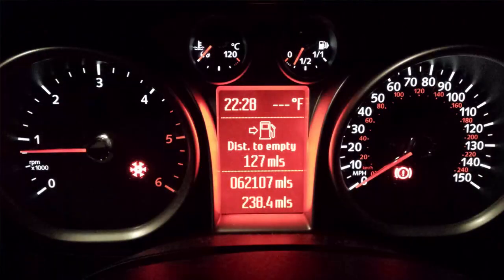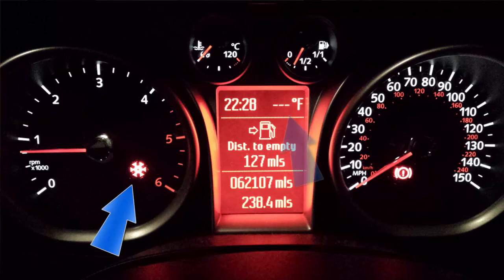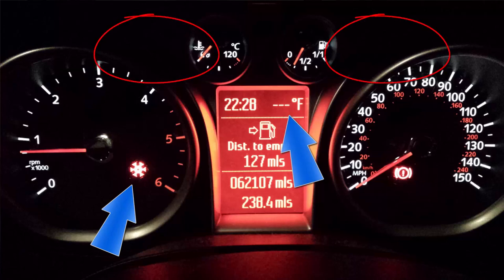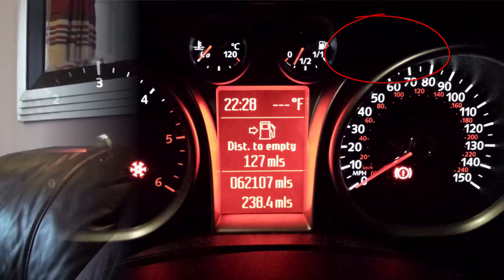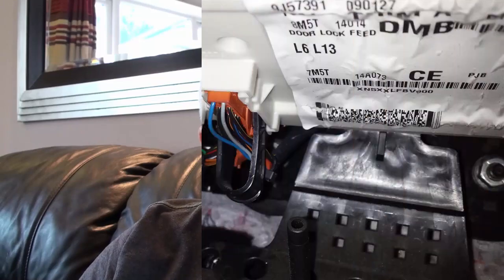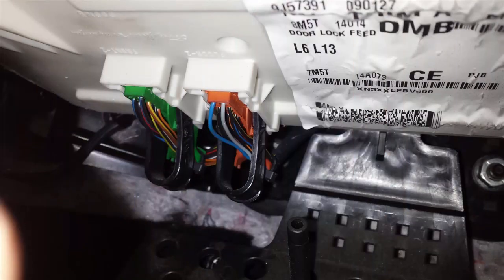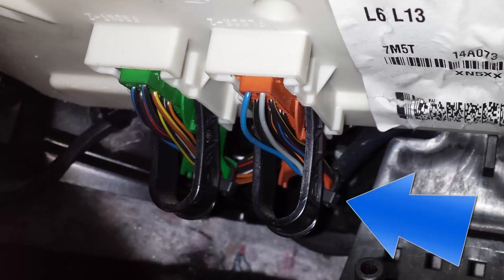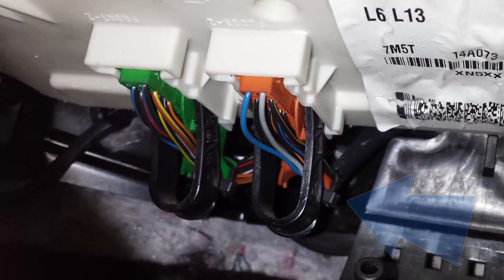2009 Focus : Fix for NO indicators/outside temp/red frost/hazard/handbrake light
If you've changed a fuse or suddenly find your outside temp not showing, indicators not working, parking brake light lit up and no hazard lights, watch this video.
I searched everywhere for this fix and only 1 guy that I found a solution, hope this video helps.

Not really related to the video, but I bought these for my ford focus 2009 model and they fitted like new!